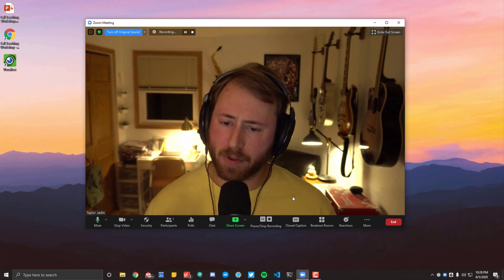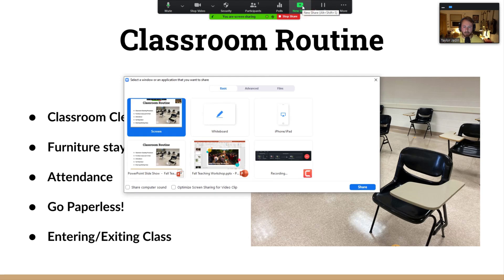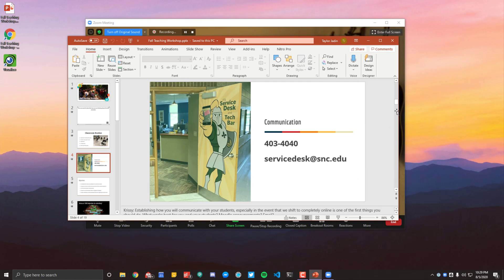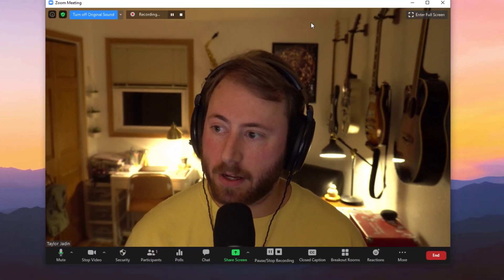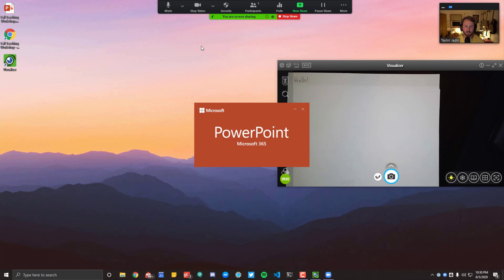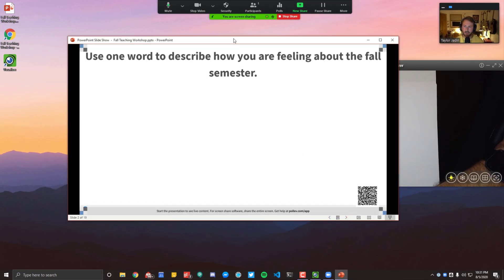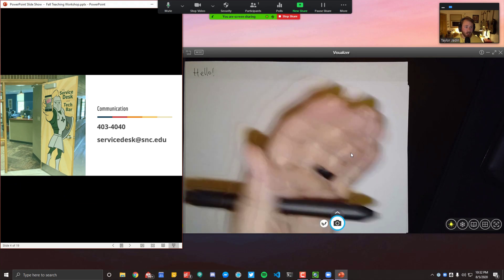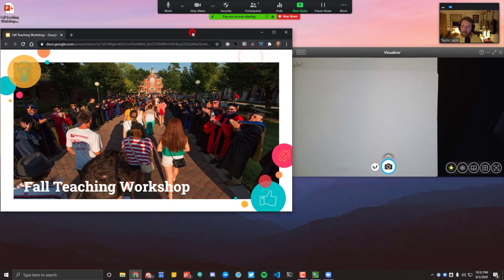How to use PowerPoint and a document camera simultaneously in Zoom